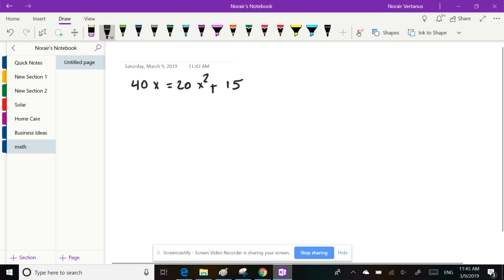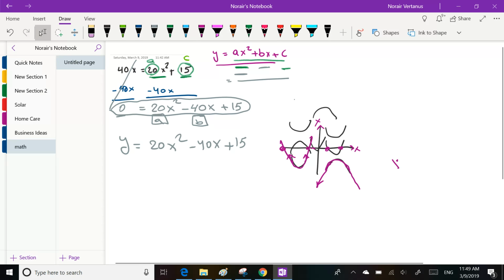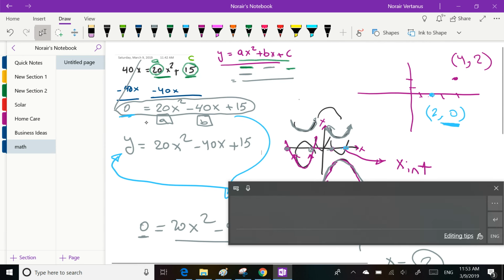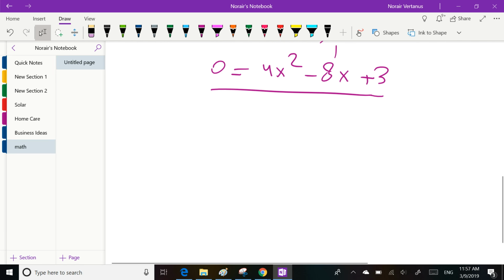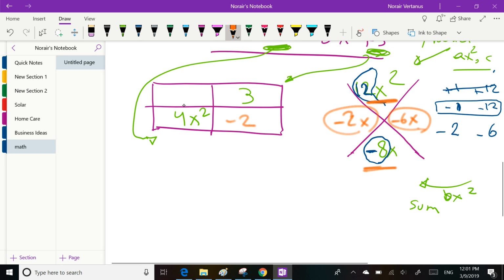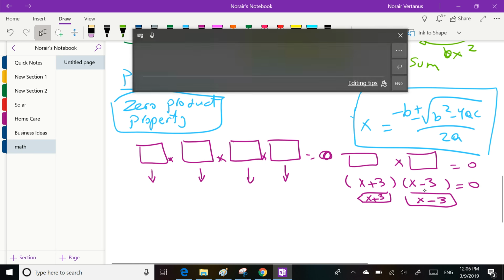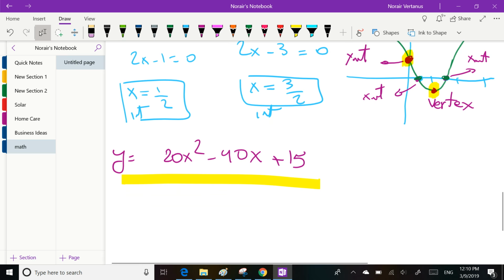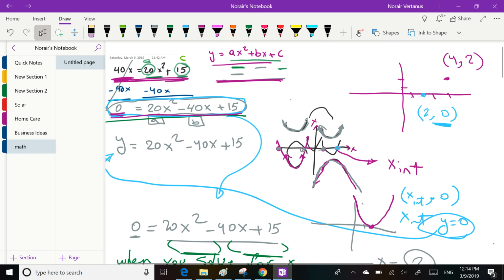Solving Quadratic Functions, Tutoring in Glendale and Tutoring in Burbank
This video is a walk through of graphing a quadratic function. It's a complete explanation of finding roots, zeros, x-intercepts, y-intercept, factoring using rectangle and diamond model, rectangle area model, and finding vertex of a parabola. I'm going to show you the use of zero product property to solve quadratic equations, and many details about factoring.